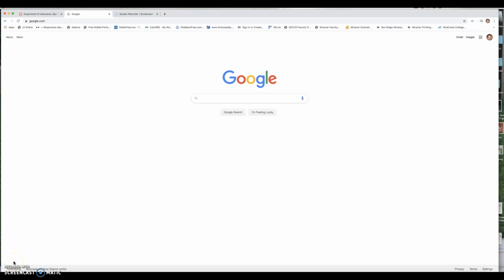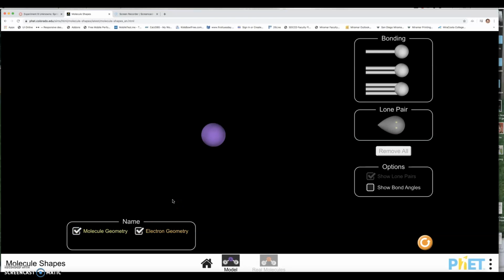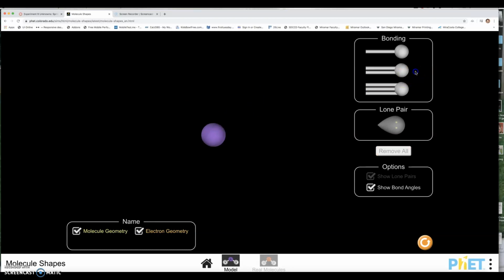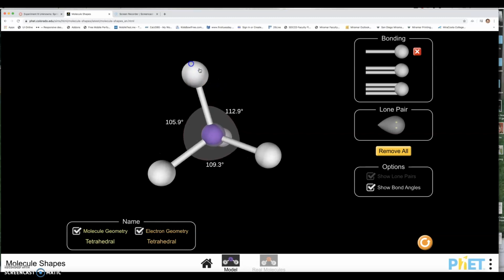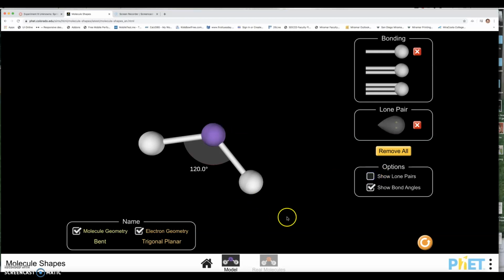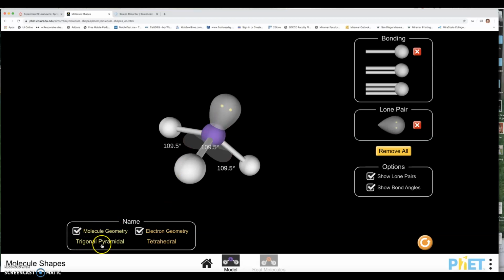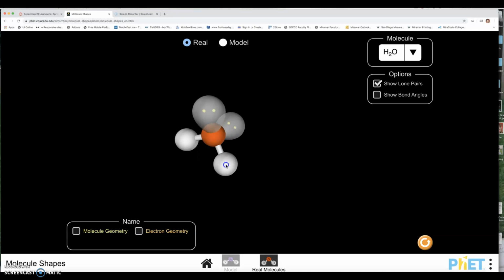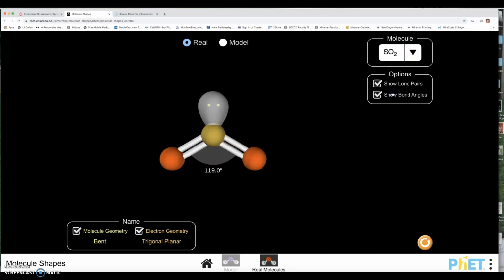Using a Phet Simulation to Build Molecules with One Central Atom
This video is a tutorial on how to build Models for Molecules using a free Phet Simulation.

The video covers Valence Shell Electron Pair Repulsion Theory (VSEPR), the effects of lone pairs on bond angles and the naming of Molecular Geometry.